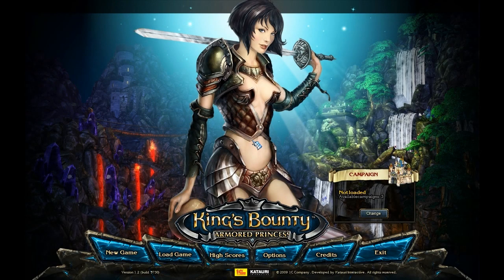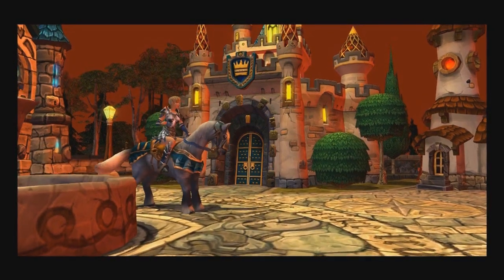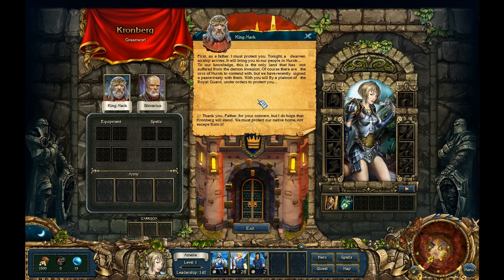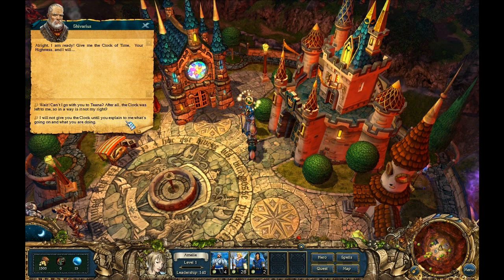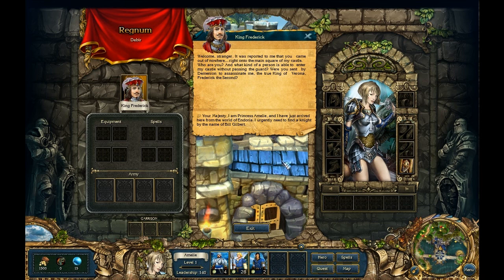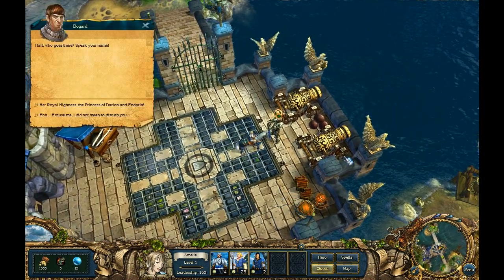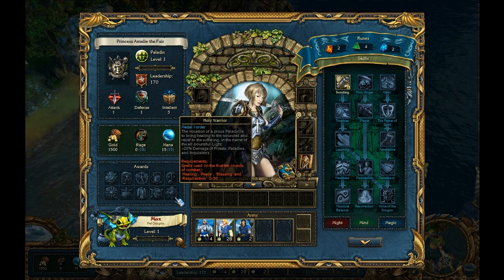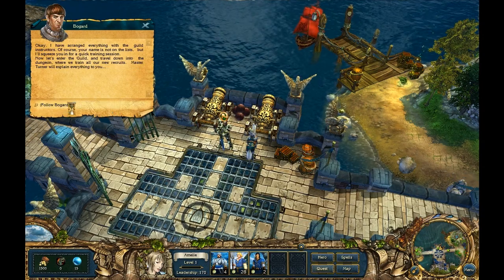[completed] Let's Play - 01 - New Game - King's Bounty Armored Princess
Princess Amelie the Fair starts her quest to save the kingdom of Endoria.